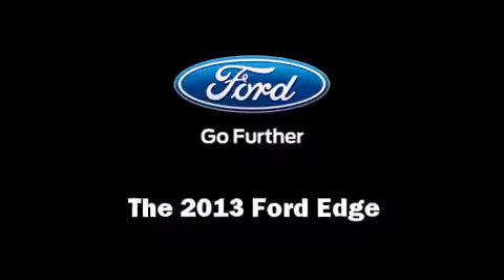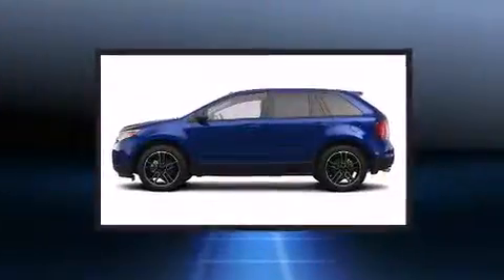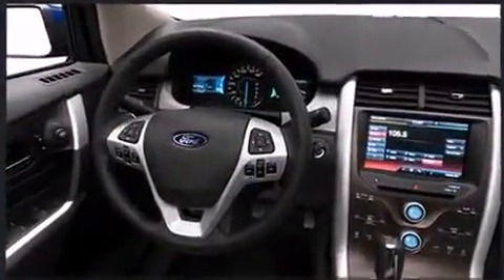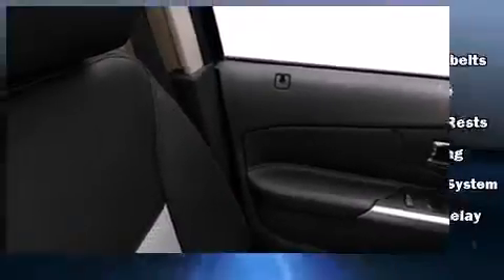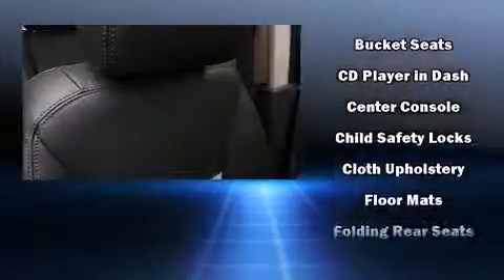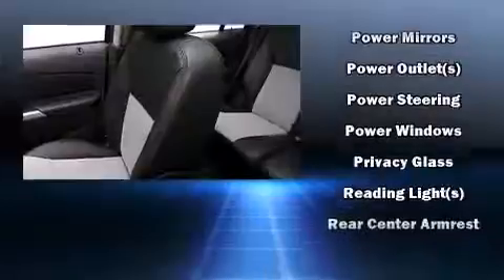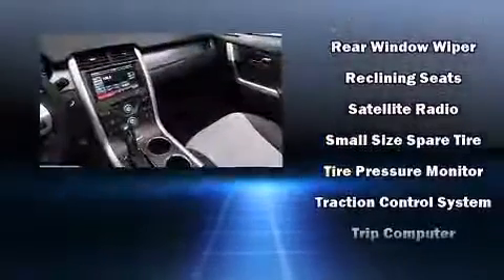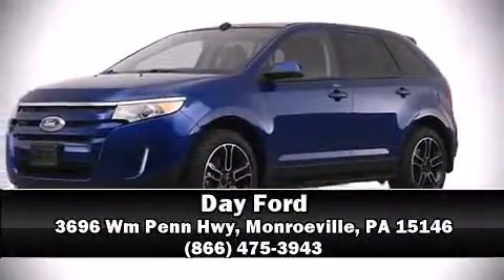2013 Ford Edge SEL in Monroeville, PA 15146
Day Ford
3696 Wm Penn Hwy

Treat yourself to a test drive in the 2013 Ford Edge. It features an automatic transmission, all-wheel drive, and a 3.5 liter 6 cylinder engine. A wealth of standard features means that you no longer have to sacrifice. Such as remote keyless entry, 1-touch window functionality, adjustable headrests in all seating positions, an automatic dimming rear-view mirror, tilt and telescoping steering wheel, power door mirrors and heated door mirrors, an overhead console, and a split folding rear seat. Audio features include a CD player with MP3 capability, and 6 well positioned speakers. With side curtain airbags supplementing the rest of the safety network, you can be assured that you and your passengers will experience top-tier protection. Our sales reps are knowledgeable and professional. We'd be happy to answer any questions that you may have. Stop by our dealership or give us a call for more information.